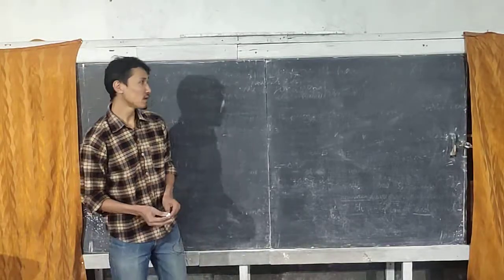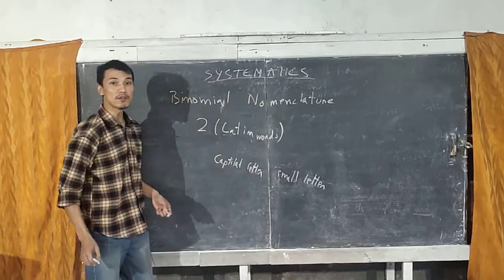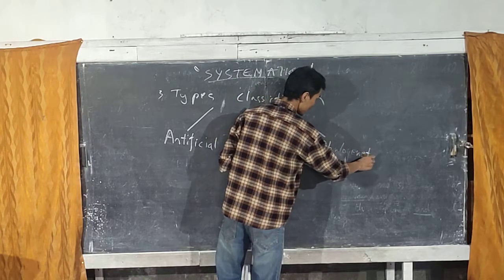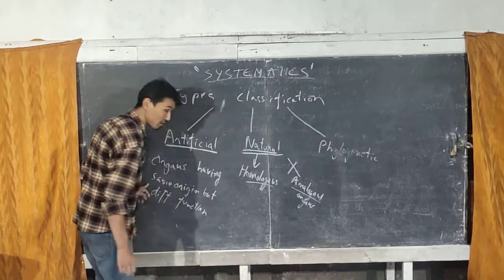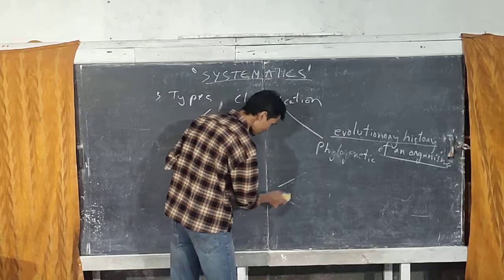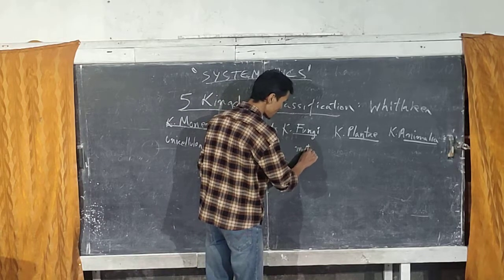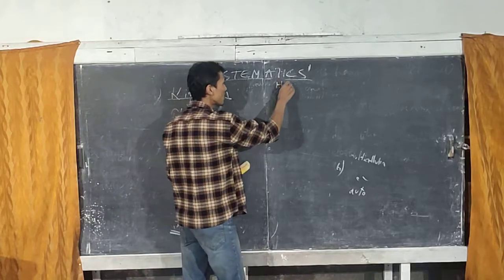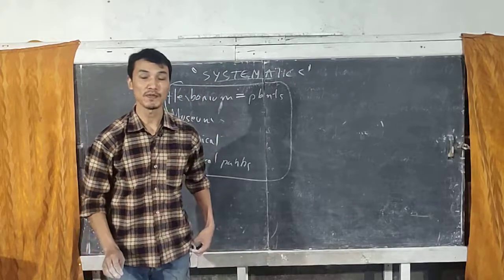Class 11 Biology Chapter 2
Systematics And Five Kingdoms of Life